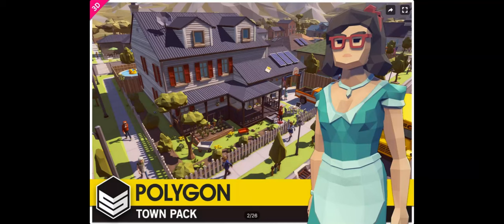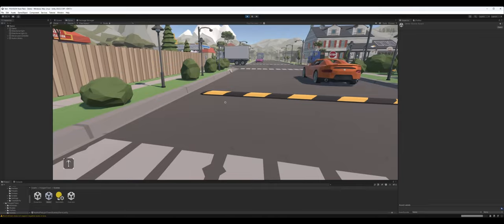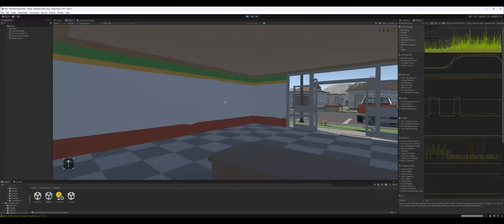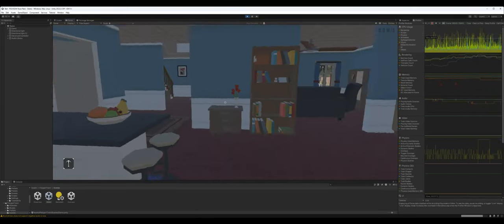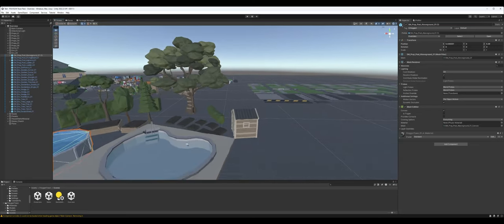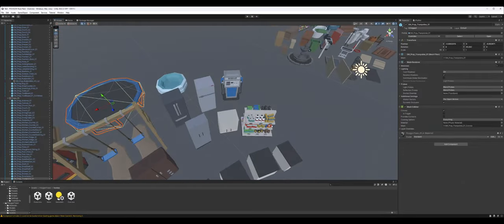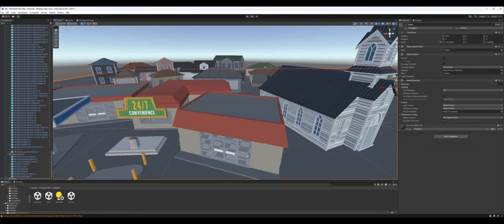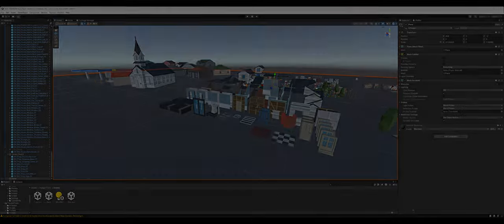Unity Asset Review - POLYGON Town Pack